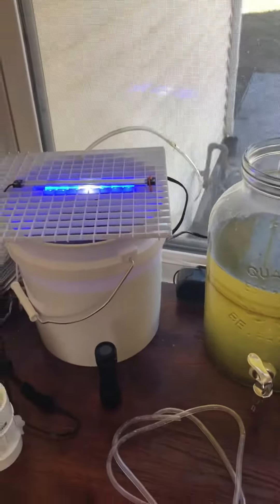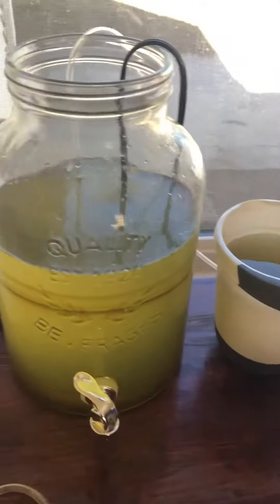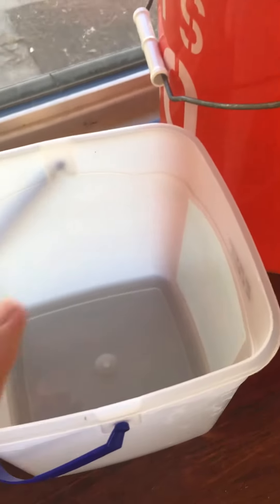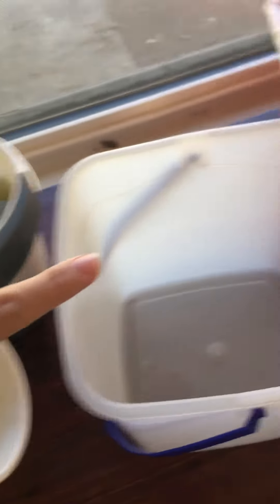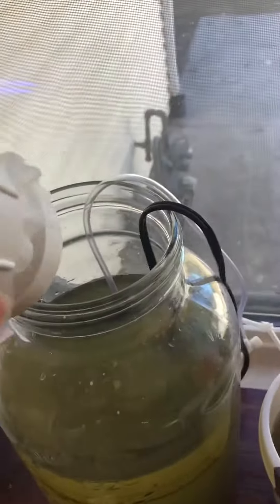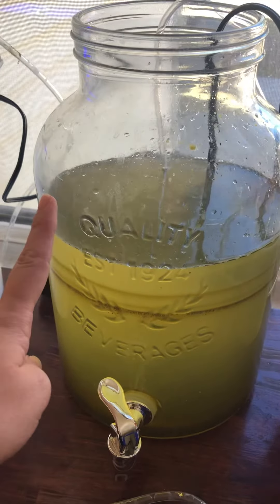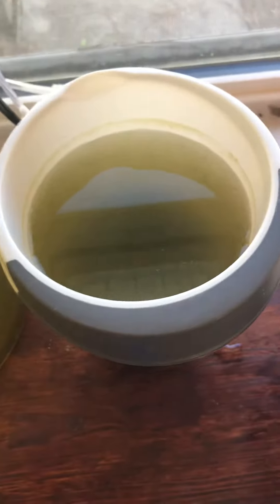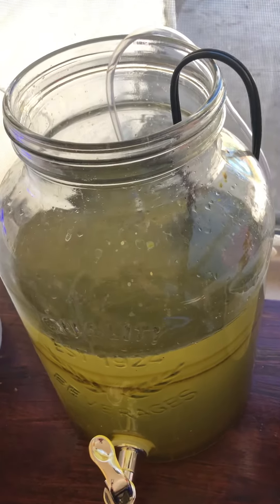Water change method on Copepod Cultivation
A short video on how I perform water changes on my pod cultivations